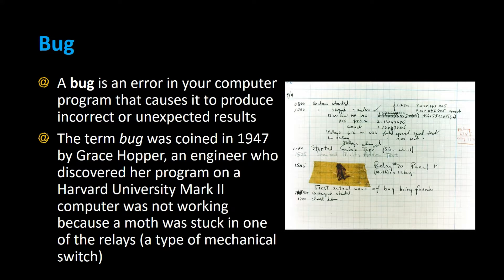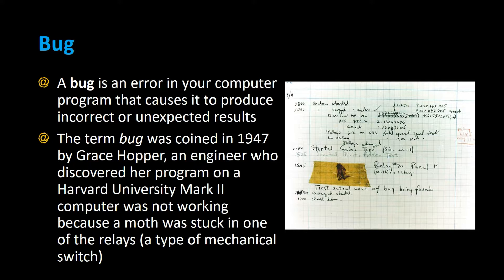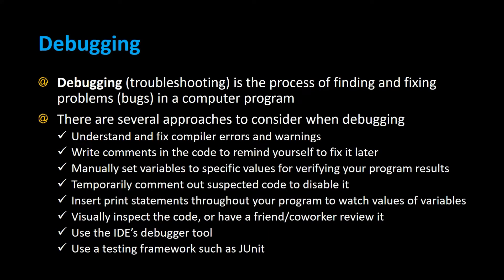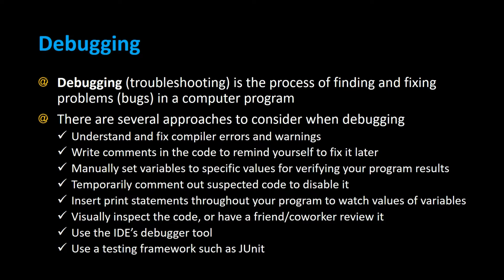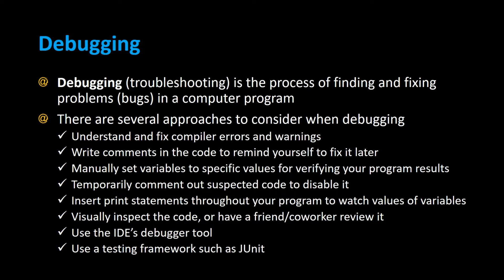Java Program Bugs and Software Debugging Overview - Java Tutorial - Appficial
A bug is an error in your computer program that causes it to produce incorrect or unexpected results

The term bug was coined in 1947 by Grace Hopper, an engineer who discovered her program on a Harvard University Mark II computer was not working because a moth was stuck in one of the relays (a type of mechanical switch)

Debugging (troubleshooting) is the process of finding and fixing problems (bugs) in a computer program

There are several approaches to consider when debugging
- Understand and fix compiler errors and warnings
- Write comments in the code to remind yourself to fix it later
- Manually set variables to specific values for verifying your program results
- Temporarily comment out suspected code to disable it
- Insert print statements throughout your program to watch values of variables
- Visually inspect the code, or have a friend/coworker review it
- Use the IDE’s debugger tool
- Use a testing framework such as JUnit